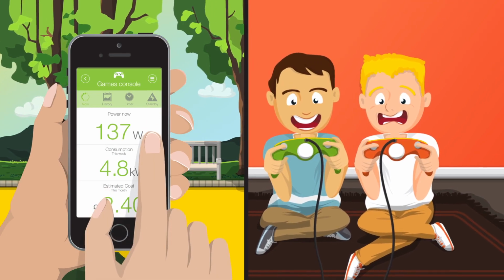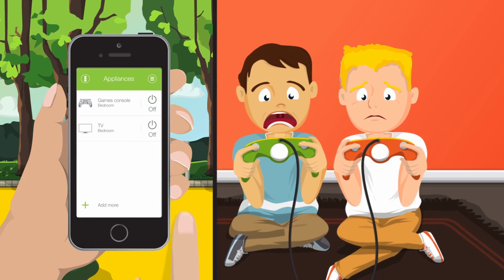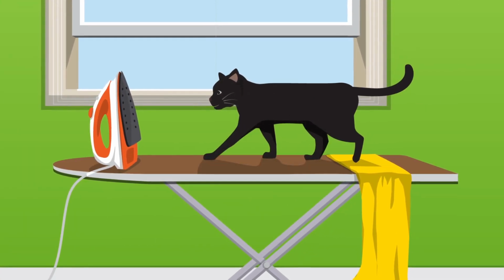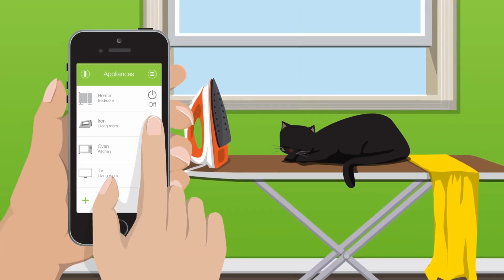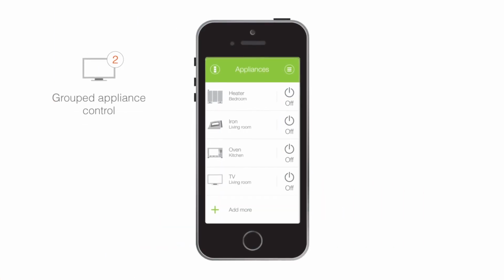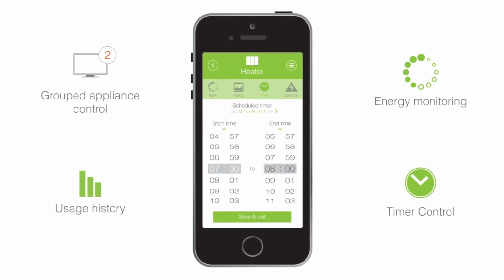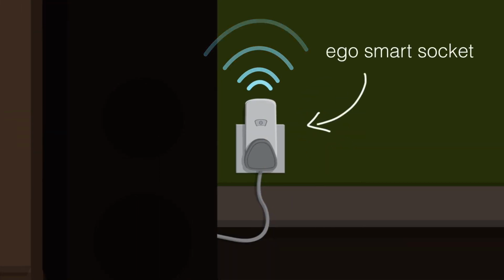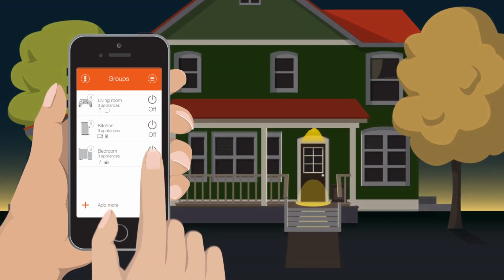Our ego smart socket and app- Monitor and control your energy use on the go!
This is the ego from efergy. It's a simple app that allows you to monitor and control your home appliances through the ego smart Wi-Fi sockets.

What is the ego?
The ego uses the latest in encrypted Wi-Fi communication technology to allow the user to switch appliances and monitor the energy consumption of any device connected to the smart socket.

*Compatible with Android and iPhone

Key Features
Appliance control
Switch an appliance or a group of appliances from your smartphone

Energy Monitoring
Real-time or Historical energy consumption display

Schedule Timers
Set timers for automatic switching of devices

Standby Elimination
Set the ego to turn off appliances left on standby for too long